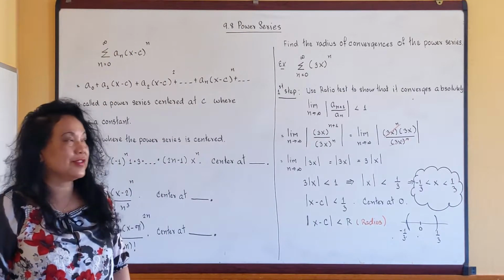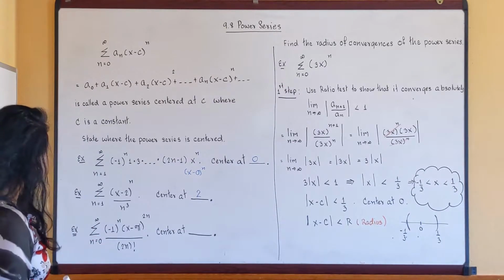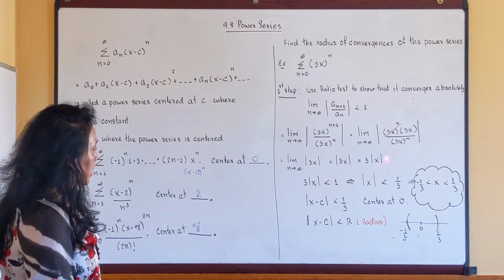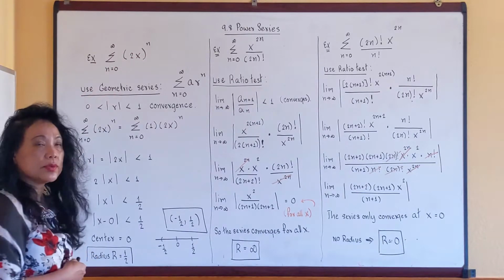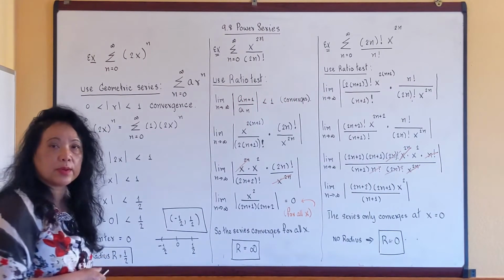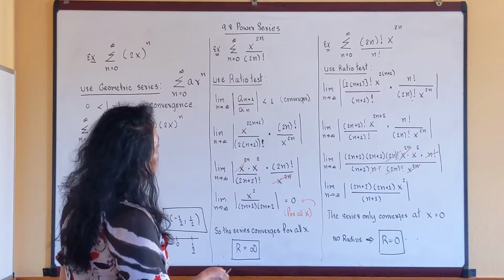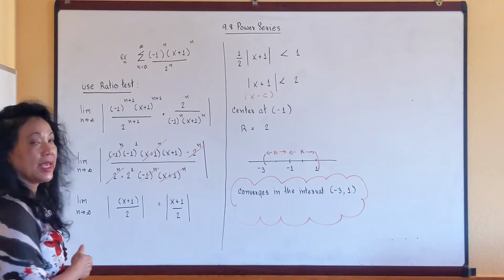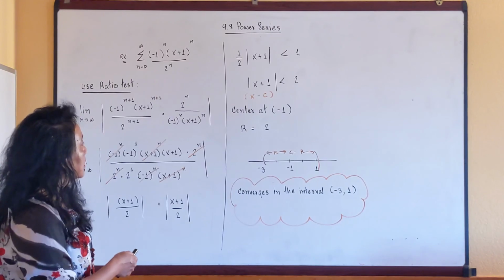Math 160 Calculus II Section 9.8 Power Series